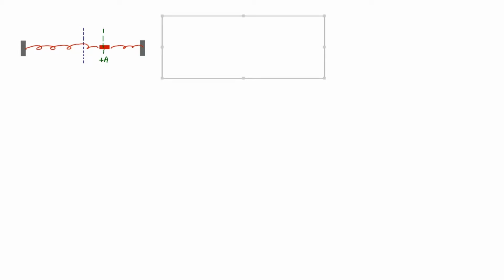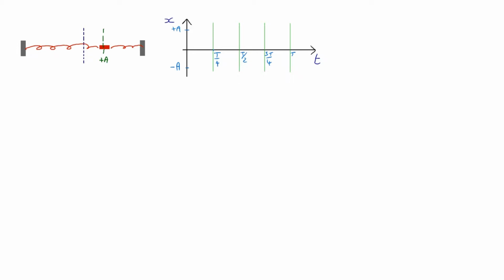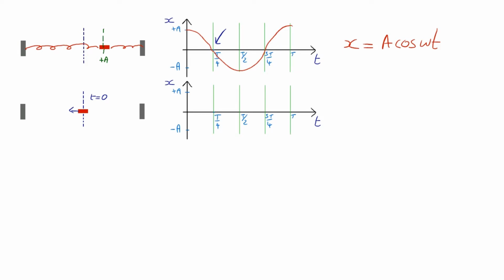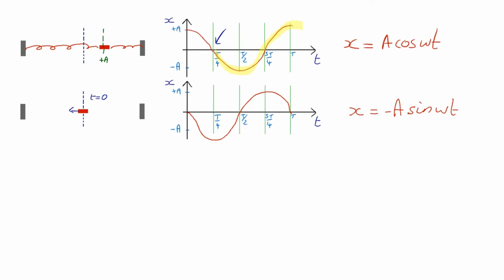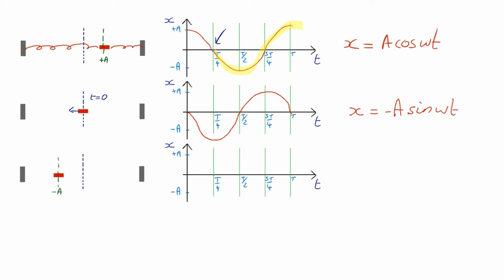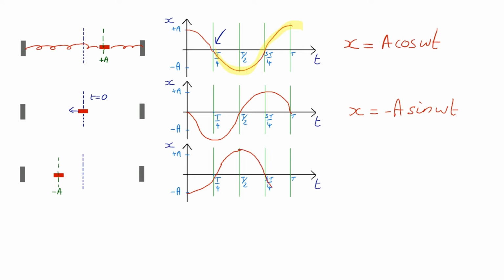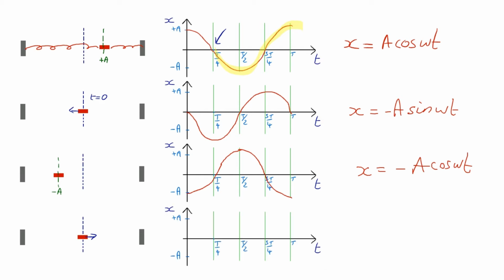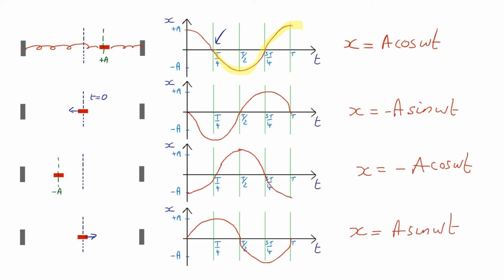Simple harmonic motion - part 5 - more equations for displacement.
A step by step guide to simple harmonic motion for advanced level physics.

In this video we look at more equations that describe the displacement of a simple harmonic oscillator.